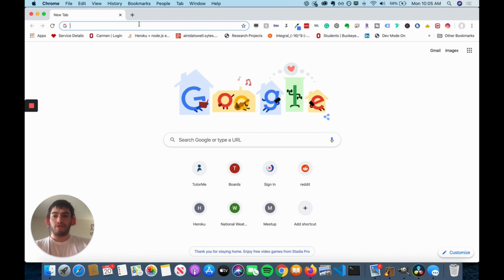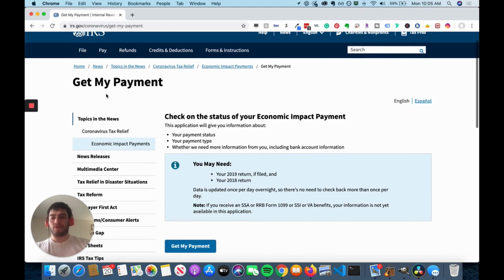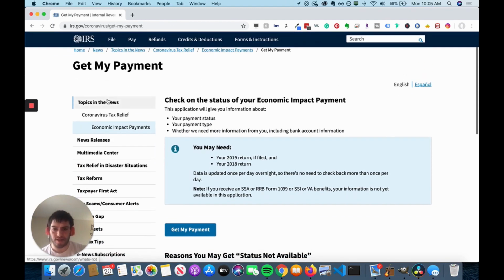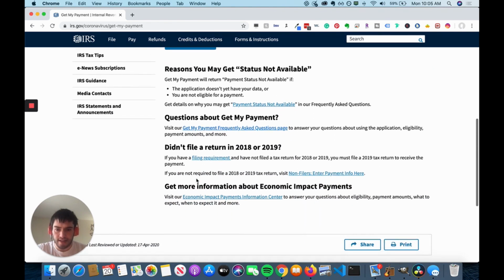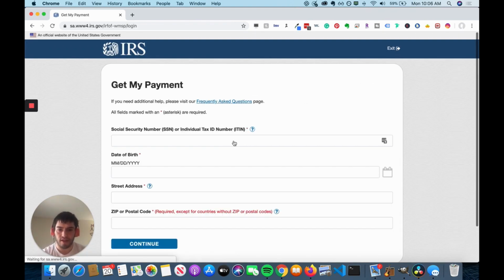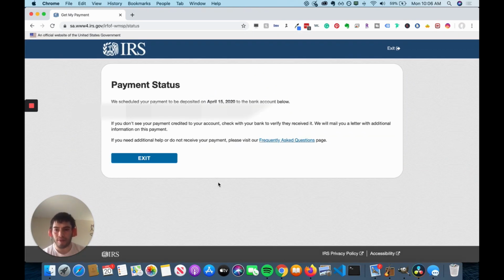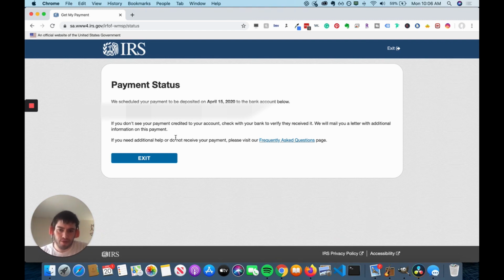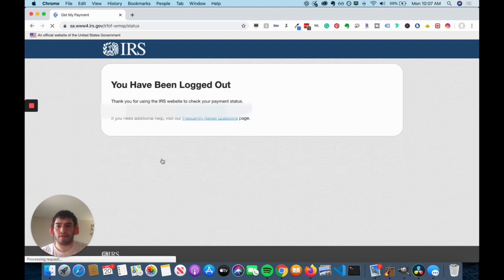IRS Stimulus Check Portal - MUST SEE Tutorial For Getting Your Stimulus Check Status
If you want to want to get your IRS Stimulus Check Status right now then you have come to the right place!

So many people are in need right now of extra money to help them in these tough times.

Then you need to enter your information into the form.

Next a screen will pop up telling you what bank account the check will go to and what date your check was deposited on or will be deposited on.

Then you can exit out and check your bank account.